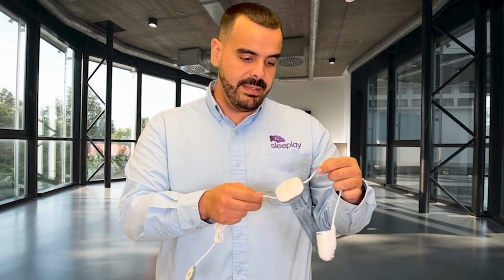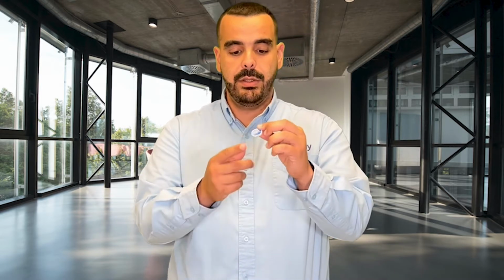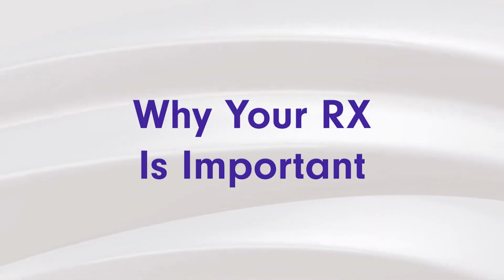My Doctor Diagnosed Me with Sleep Apnea | What Should I Do?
Have you recently been diagnosed with sleep apnea and are wondering what the next steps that you need to take are?

I'm going to try to help clarify what you should be doing. The first thing you need to do is confirm that you indeed will be needing to start sleep therapy. Your doctor can send you to a sleep specialist to have a sleep study performed. This can be done via a home sleep study which is performed with a simple device like the Night owl. For patients that have other underlying conditions like diabetes or congestive heart failure, a traditional sleep study at a sleep center might be the best option for you.

A primary care doctor can refer you to a sleep specialist to determine if an at-home sleep apnea testing kit is right for you.  As far as traditional sleep studies are performed and a sleep disorder center.

Sleep apnea is something that should not be taken lightly and not having any form of treatment should never be an option.  There are multiple forms of treatment including Mandibular Advancement Devices and Electrical stimulators that are implanted under the skin.  Ultimately the gold standard for sleep apnea treatment is CPAP therapy.  CPAP therapy is a machine that is connected to the patient via a face mask, tubing and provides continuous pressure to make sure to keep the airway open.

Chapters:
00:00 Intro
00:22 Confirm you have sleep apnea
01:06 Home sleep study
01:17 Watch PAT One
01:30 Night Owl
01:53 Underlying conditions
02:12 Sleep Therapy
03:20 What is CPAP